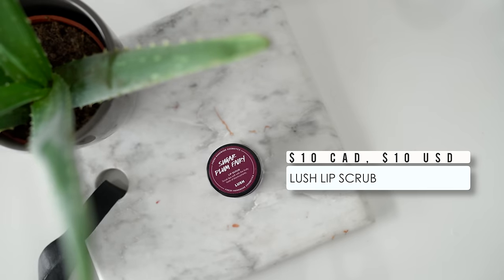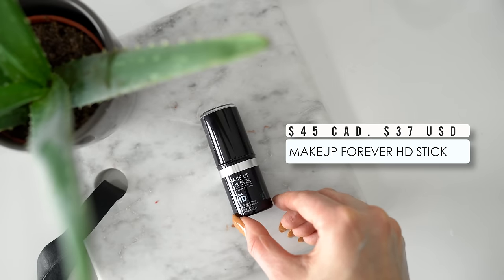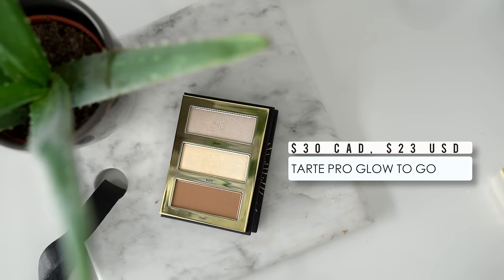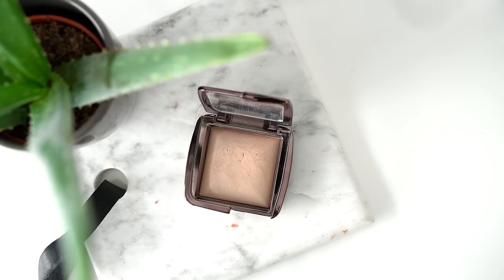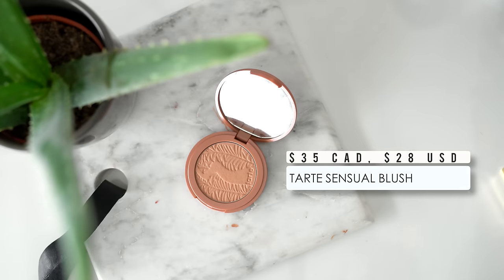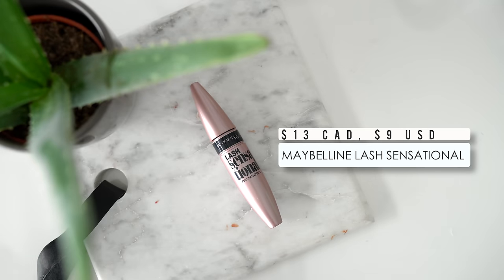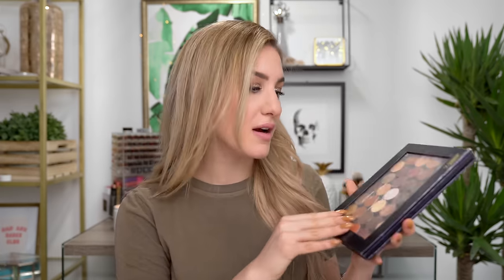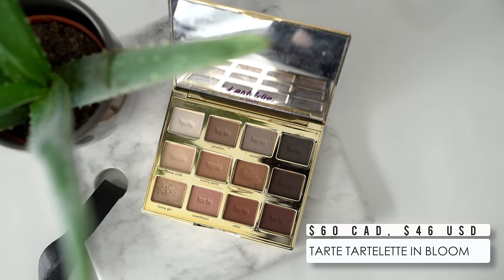What's In My TRAVEL MAKEUP BAG: How To AVOID Overpacking | Ft. LUNA play | Jamie Paige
Today, I'm giving you guys a peek inside my travel makeup bag! I go through all of the makeup/beauty essentials, and I give you my tips and tricks to avoid overpacking (which I am a huge culprit of!!).

FAQ:
- My camera: Sony A7sii
- My lens: Sony 24-70 e-mount
- Editing software: Finalcut Pro X

This video is in collaboration with Foreo! All opinions are (as always) my own :) I have used and loved the brand for almost a year now, and am so excited to have the opportunity to work with them for the second time!